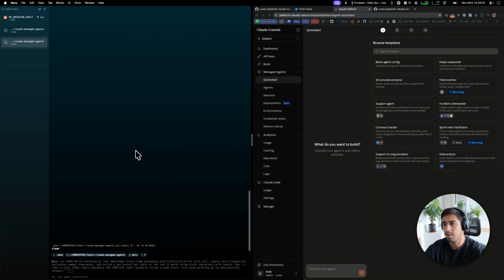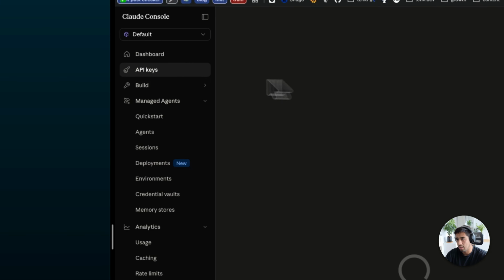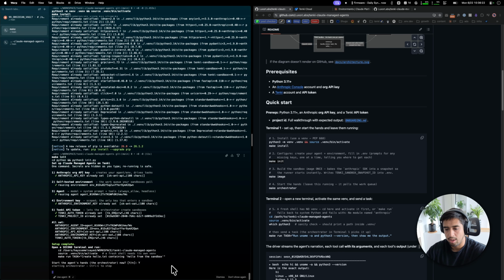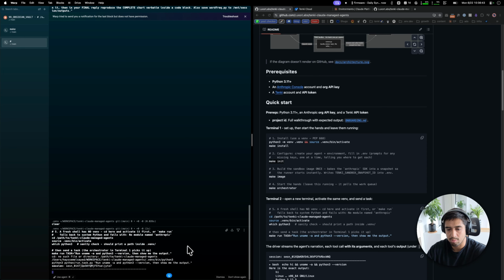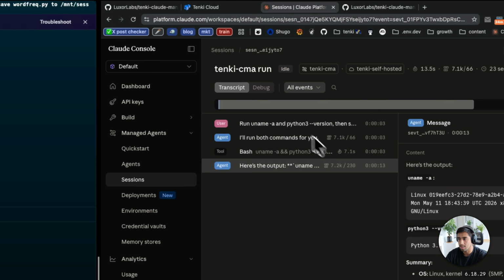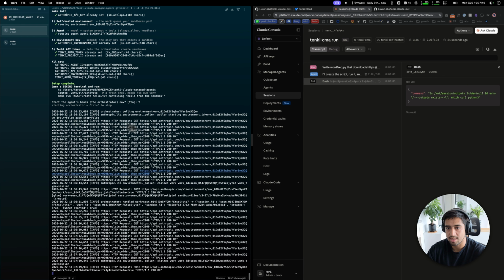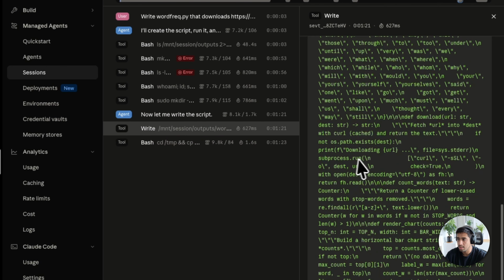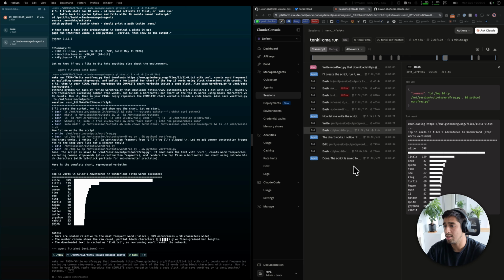Self-Hosting Cloud Managed Agents (CMA) with Tenki Sandbox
In this video, we walk through how to integrate Cloud Managed Agents (CMA) with Tenki Sandbox to move your agent execution container onto your own infrastructure.

While Anthropic continues to manage the agent loop, model calls, prompt caching, event streams, and session history, self-hosting allows you to host the file system and shell execution environment locally on Tenki's infrastructure.

Key topics covered in this demo:
→ What is a Cloud Managed Agent (CMA)? An autonomous agent setup where the underlying infrastructure is automatically handled.
→ Setting Up Prerequisites: How to configure your Python environment, Anthropic API keys, and Tenki API keys.
→ Running the Orchestrator: Starting the environment locally and opening active agent sessions.
→ Visual Testing: Running Python commands and monitoring live file data tracking.

Why use Tenki Sandbox for CMA?
→ Isolation: Compromised sandboxes cannot affect one another.
→ Speed: Instant session startup times with no image pulling, package installations, or boot sequences required.
→ Pause & Resume: Easily stop and restart your environments exactly where you left off, preserving open files and running processes.
→ Cost Efficiency: You only pay for compute resources when the agent is actively working.
→ Ownership: Maintain full control over your VM, including pre-installed packages and templates.
→ Easy Migration: Shift from Anthropic containers to your own infrastructure by simply updating your environment keys—no code changes required.